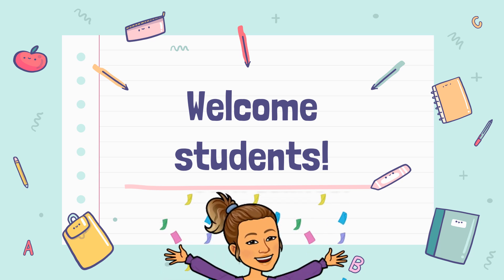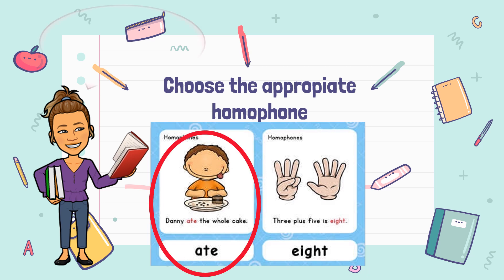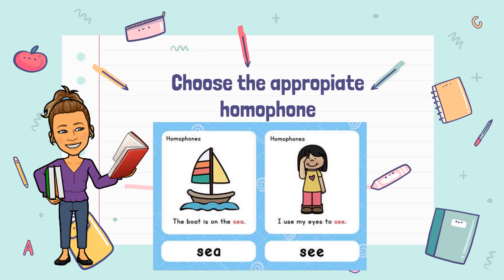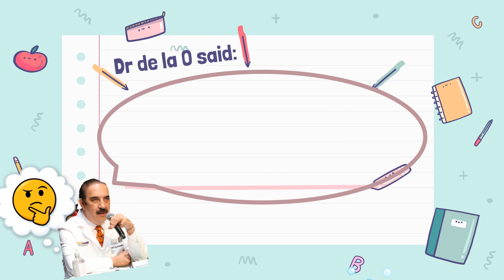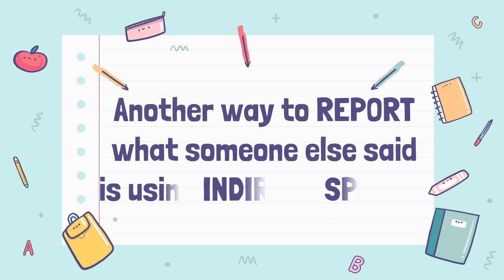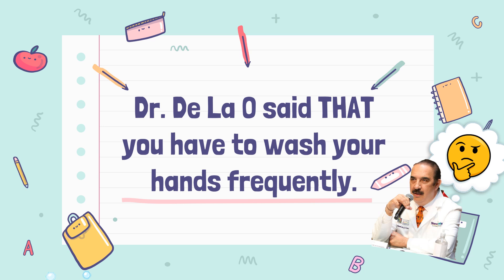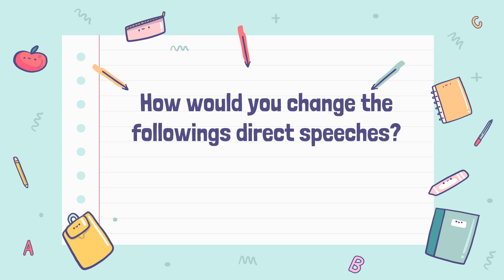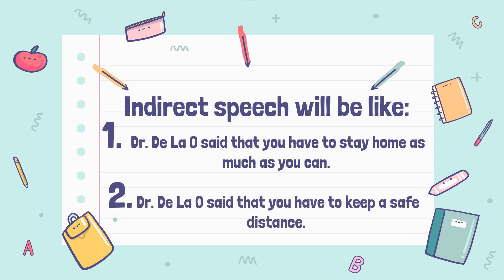6th Grade Week 6